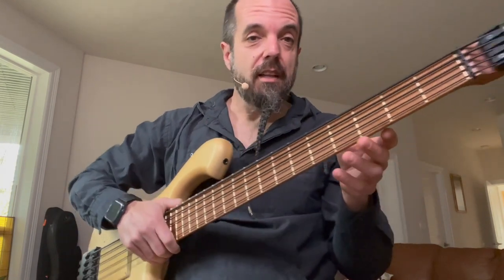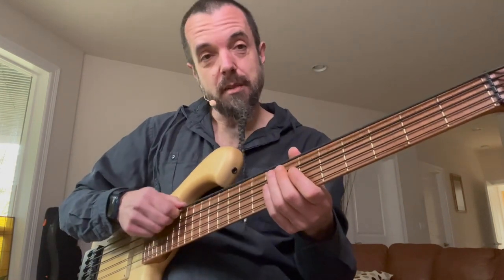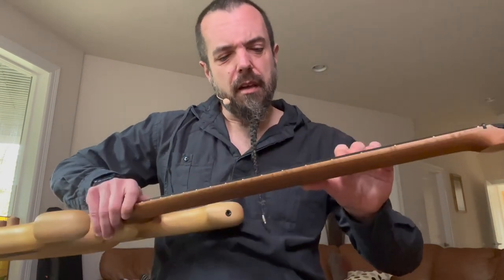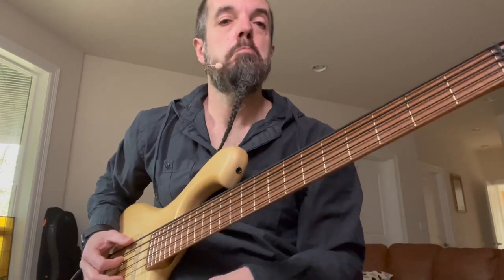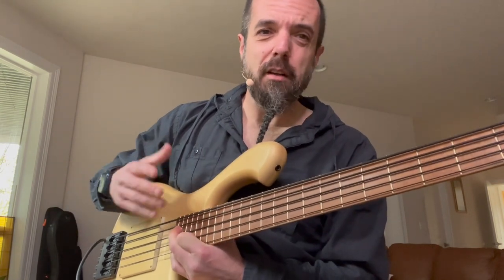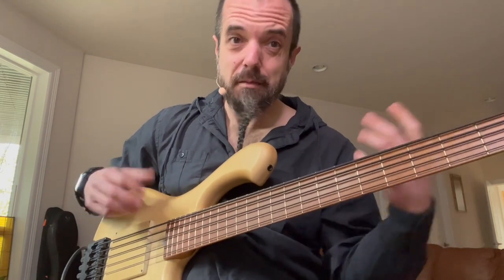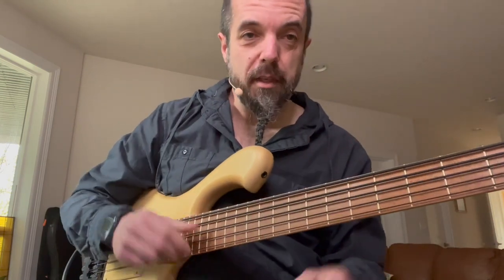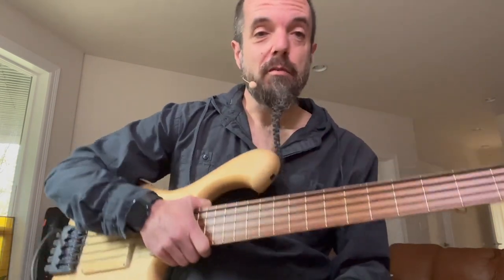Showing you all my new headless Skjold 5 string bass!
Pete Skjold is a luthier & magician.  This new headless 5-string is completely rocking my world!

He has been my go-to luthier for years and everything else feels like a compromise to me since I met him about a decade or more ago.